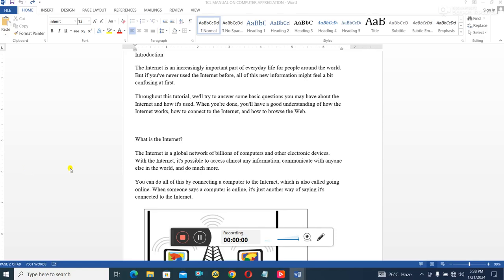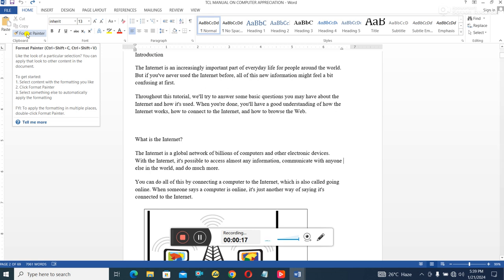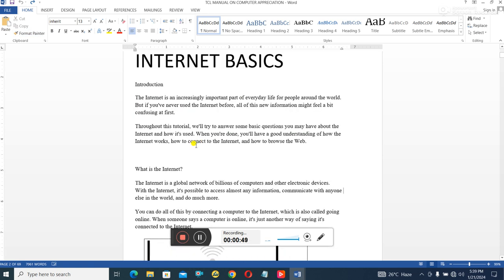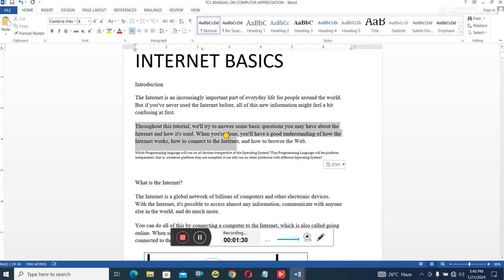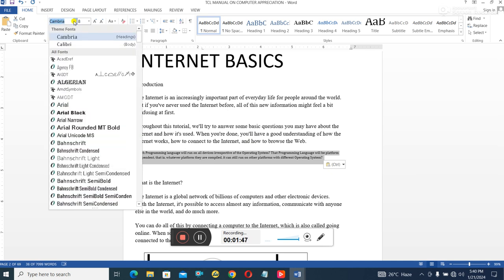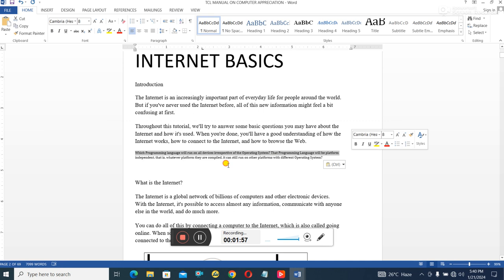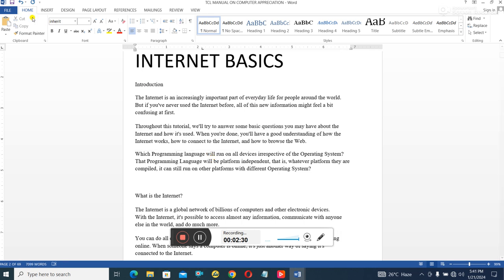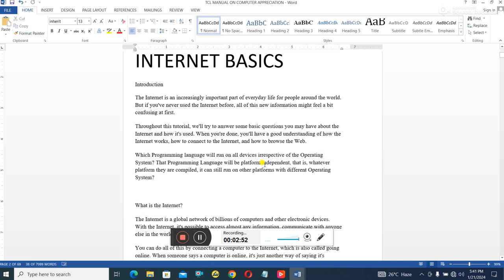Lesson 1 of 24 - How to Use Format Painter